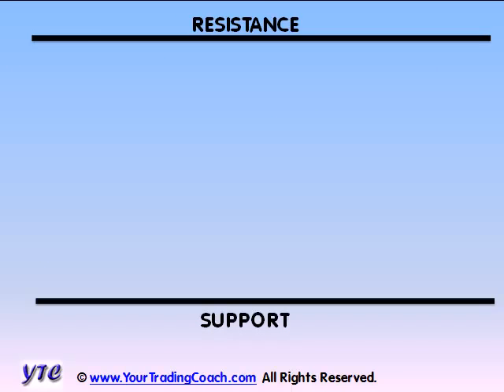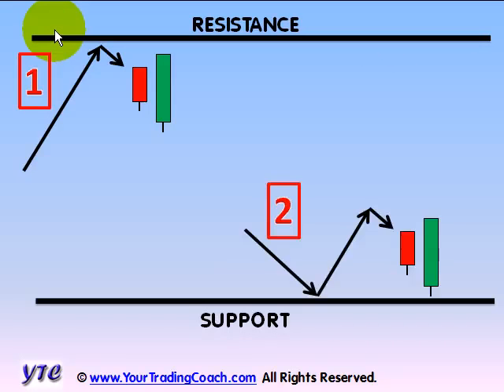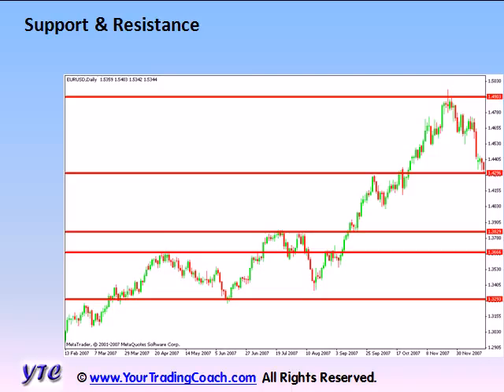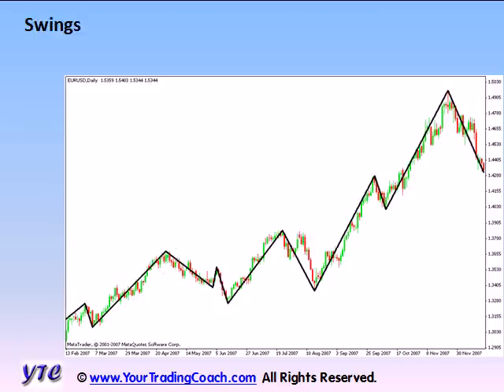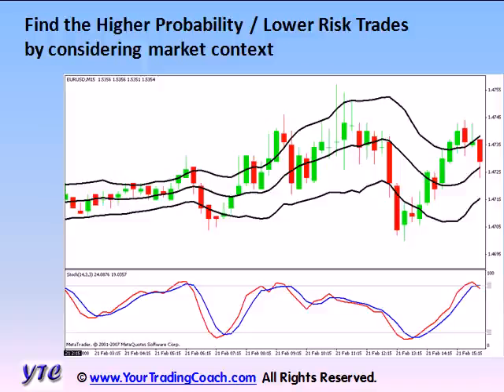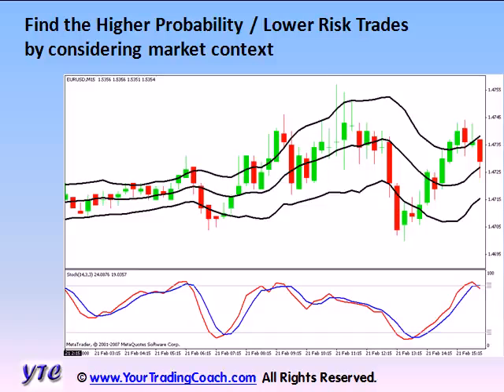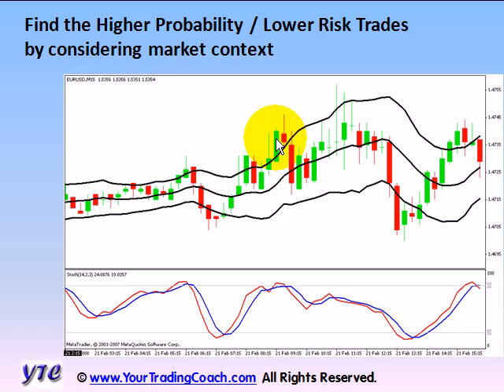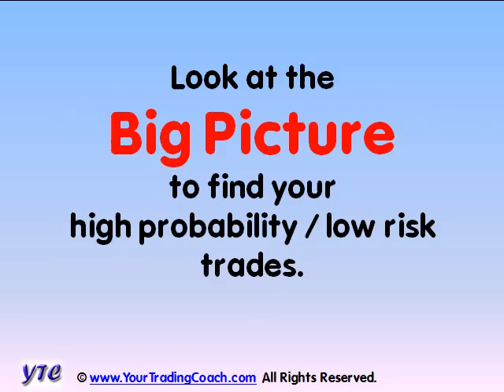تعليم المؤشرات لمبتدئين الفوركس